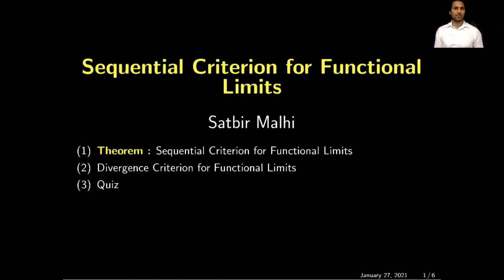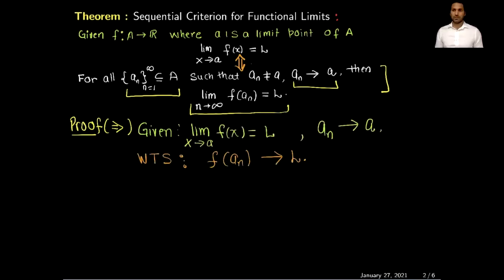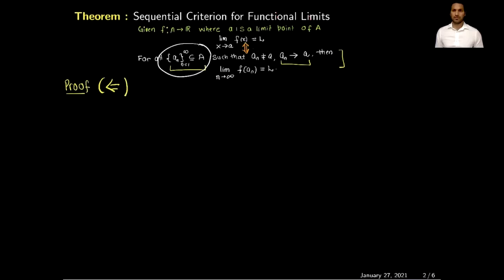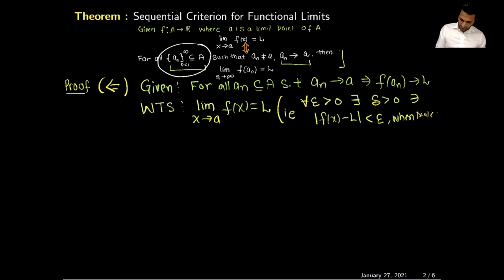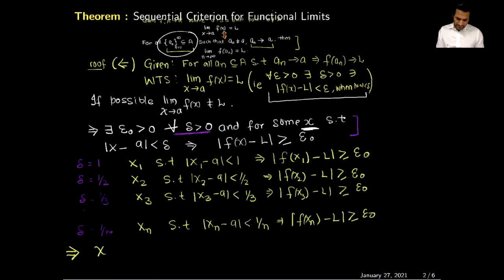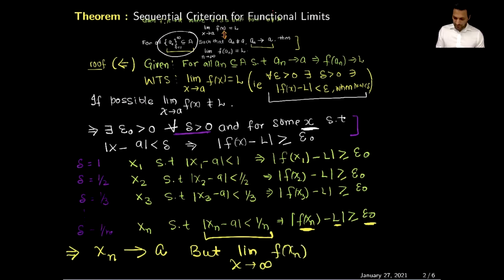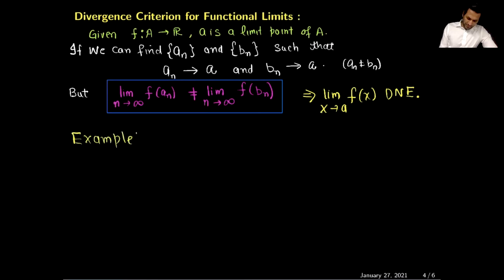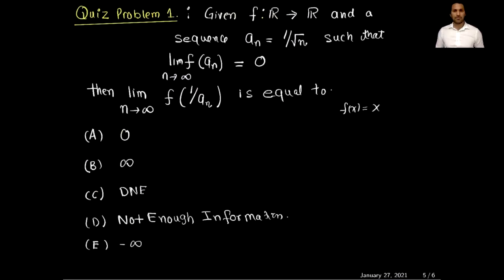The Sequential Criterion for a Limit of a Function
This video cover the following topics:
(1) The Sequential Criterion for a Limit of a Function
(2) Divergence Criterion for Functional Limits
(3) Examples
(4) Quiz